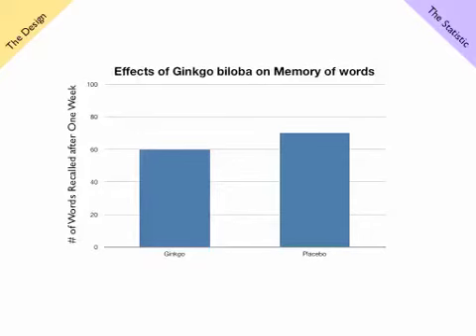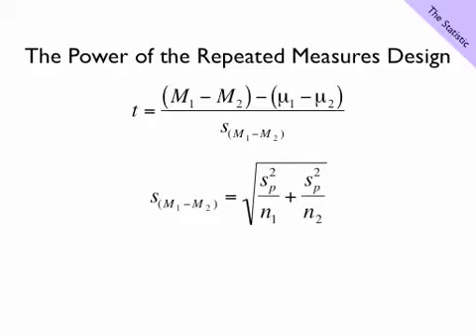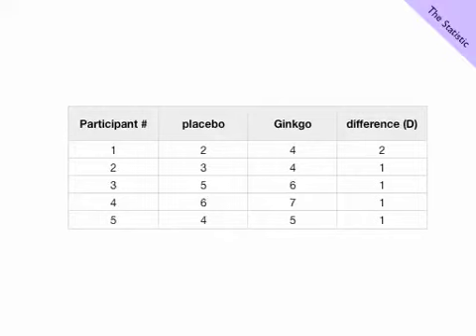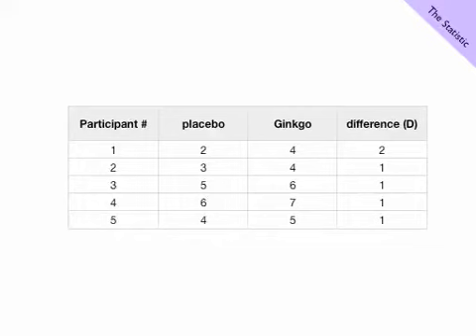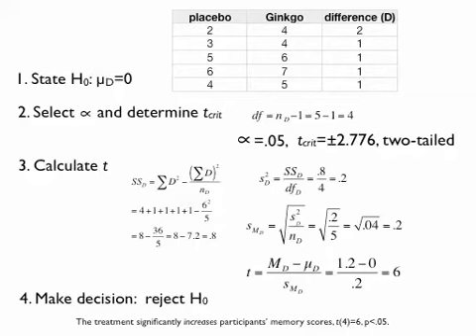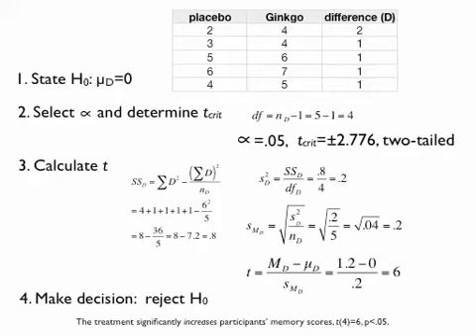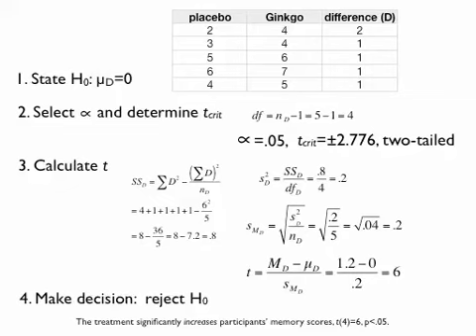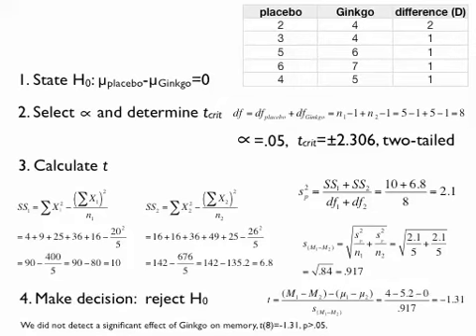PSYC3530 Lecture 2 Repeated Measures Design and t test part 2